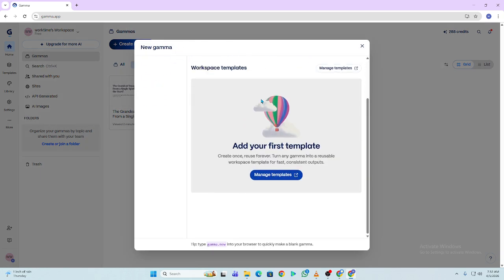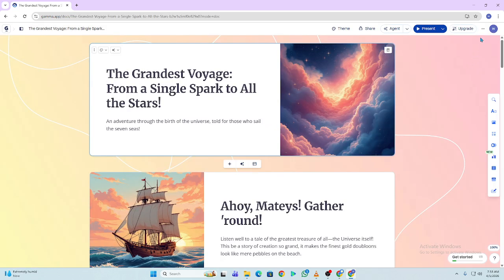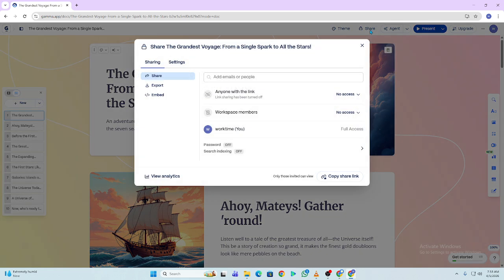How to Export Slides from Gamma AI Full Tutorial 2026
Want to export your Gamma AI slides easily? 🖥️ In this full tutorial, I’ll show you how to export slides from Gamma AI step by step. Perfect for students, professionals, and creators who want to download and share their presentations quickly.

In this video, you’ll learn:

How to export slides from Gamma AI
Download presentations as PDF or other formats
Share slides with others بسهولة
Fix common export issues
Tips for high-quality presentation downloads

Follow these steps and start exporting your Gamma AI slides without any problems!